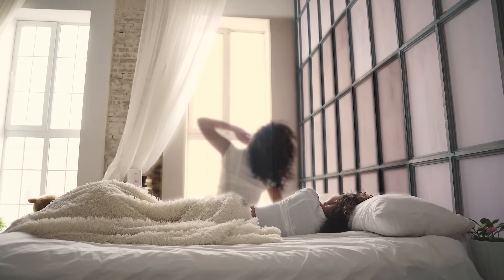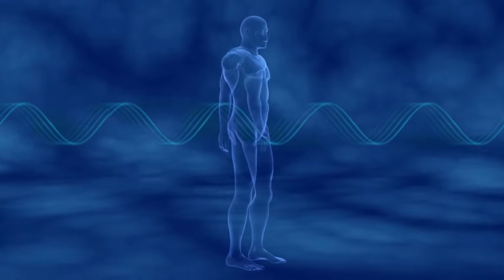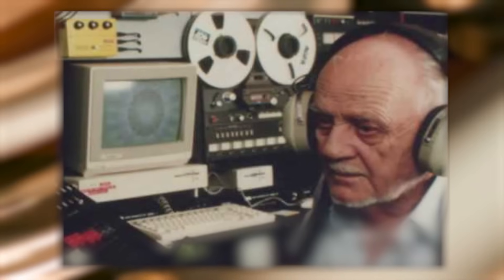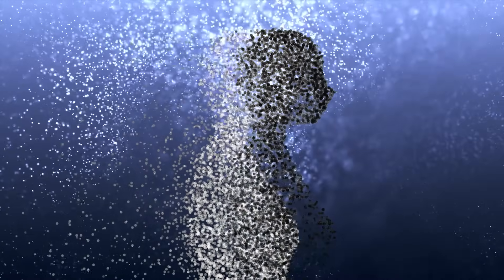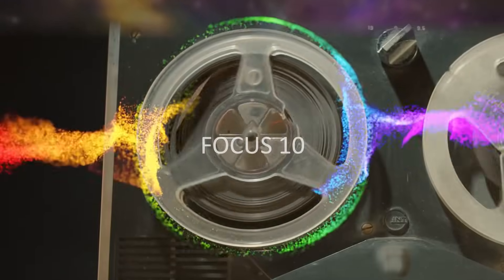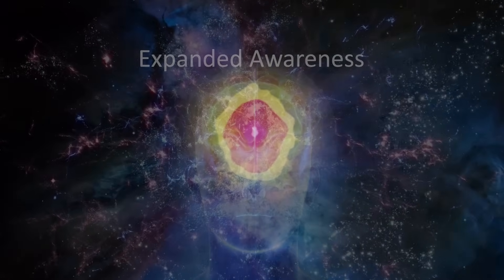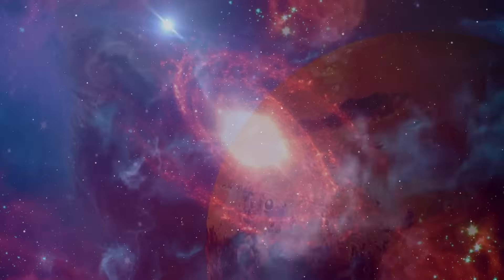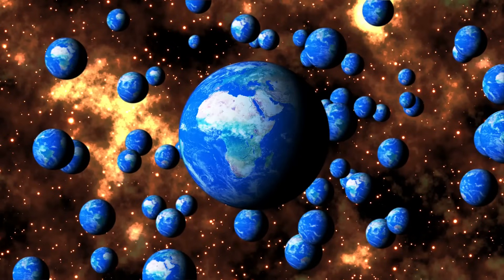Robert A. Monroe on Exploring Expanded Consciousness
Bob discusses the experience of exploring higher consciousness through out-of-body experiences and audio-induced gamma brainwave states.